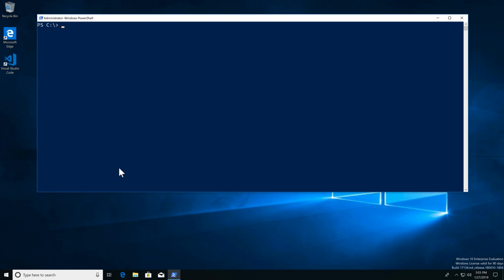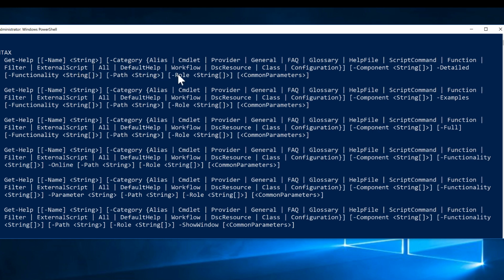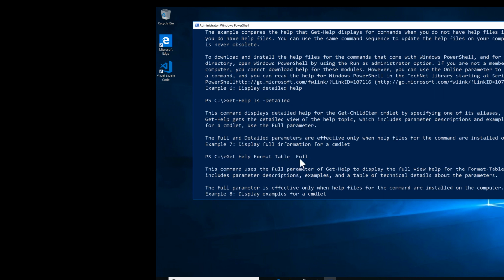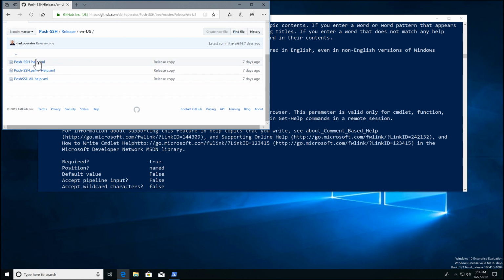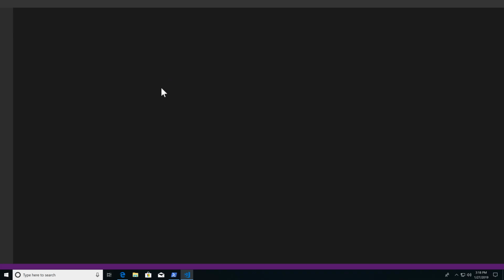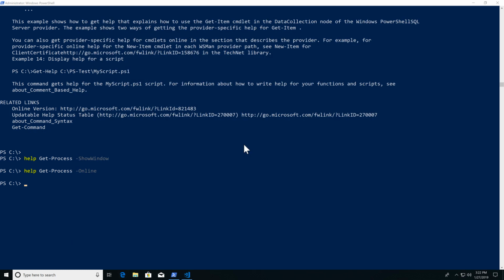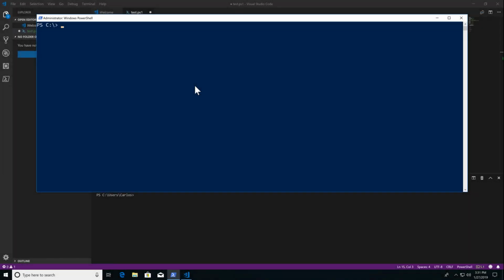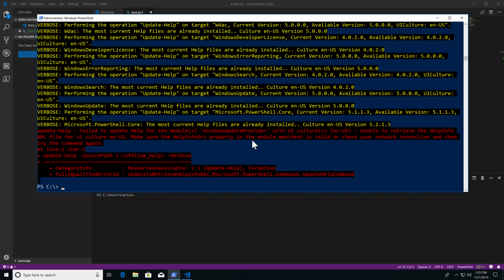PowerShell Basics for Security Professionals Part 2 - Help Subsystem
This is the second in a series of  PowerShell Basics for security professionals. On this video we will be covering the Help subsystem in PowerShell.

The video covers:
 • The Get-Help cmdlet and its aliases
 • Updating help
  ○ Local system
  ○ To folder
 • Help get-command
  ○ Default sections
  ○ Parameter sets
  ○ Full to view parameter details
  ○ Examples
  ○ Online
  ○ Show window
 • Contextual help
 • Help source
  ○ Structure parsing
  ○ Comment help block
  ○ MAML